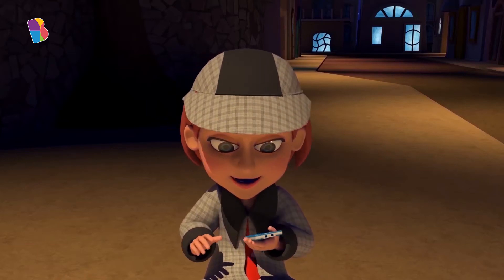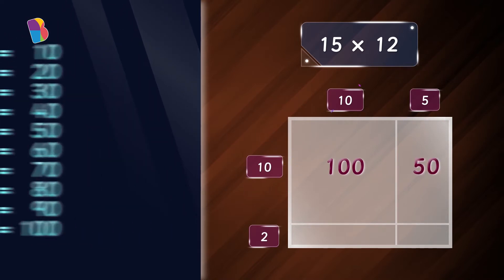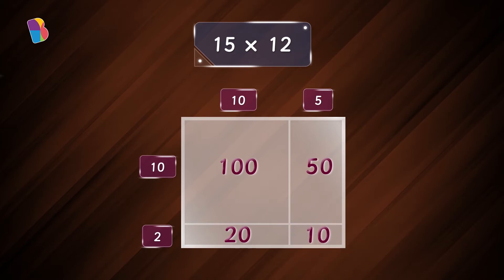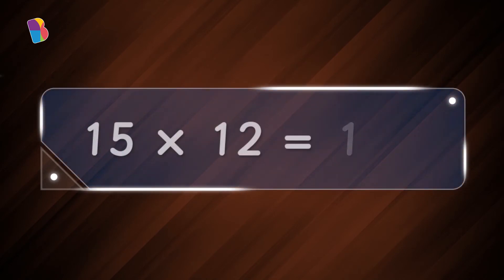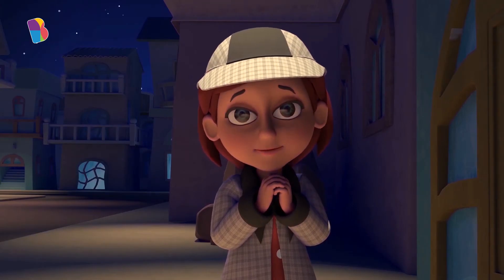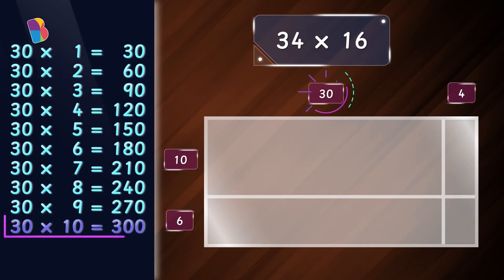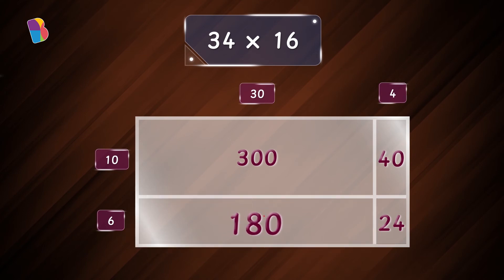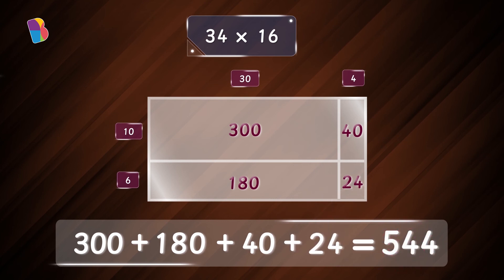Finding The Toy Thief! | Box & Lattice Multiplication | BEL - K3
Your BYJU'S learning companion is looking for the toy thief. All she needs to do is find the clues using box and lattice multiplication. Join her and help her in her quest to find the toy thief and learn more about box and lattice multiplication.

Download the BYJU'S Early Learn app to learn more Math and English Language Arts (ELA) concepts.